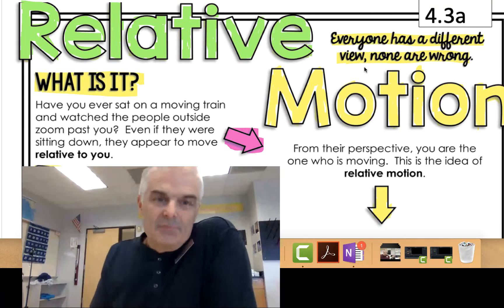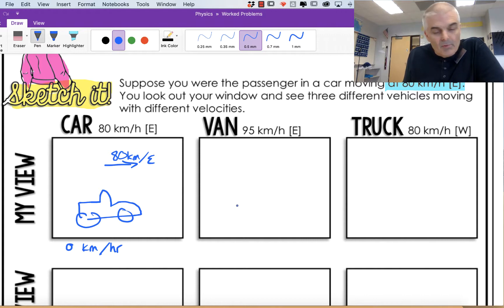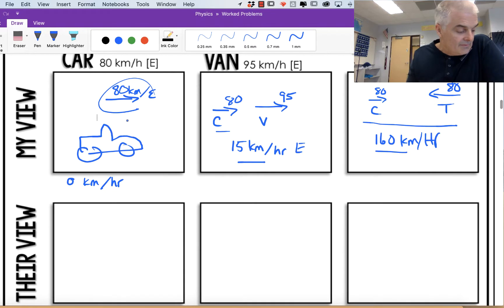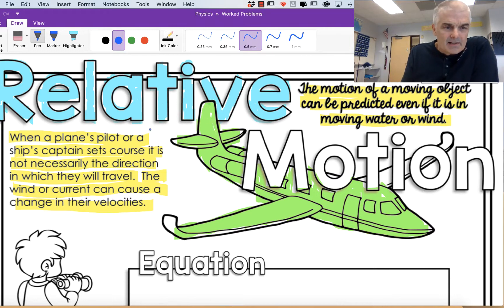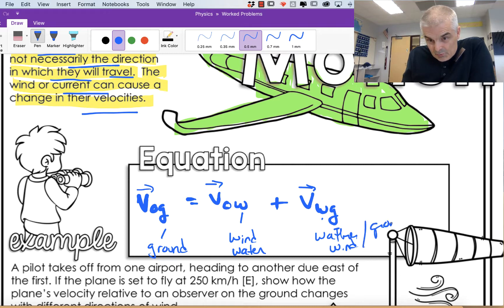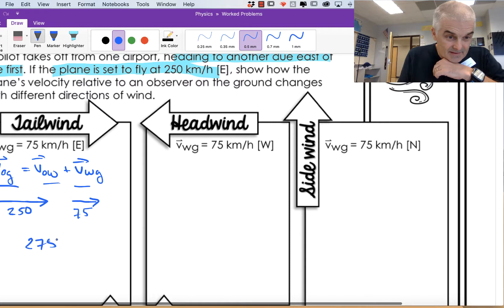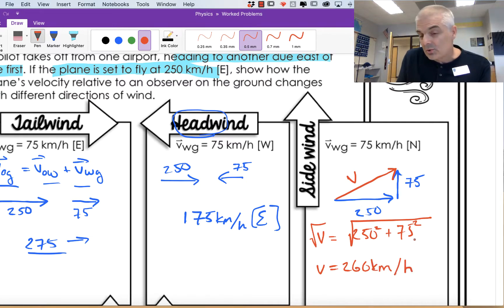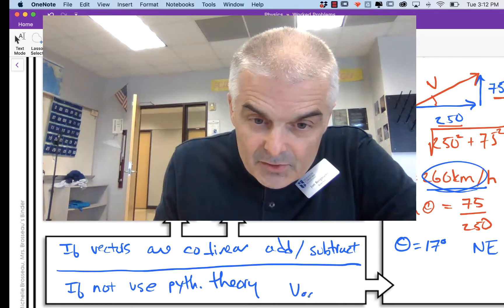Relative Motion Problems Simplified Part 1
Relative Motion Problems can be difficult. Get a brief introduction to the concept of relative motion and why it is important in physics

Award-Winning Teacher Jon Bergmann creates these videos for his high school science students.  Step into his Flipped Mastery "classroom."